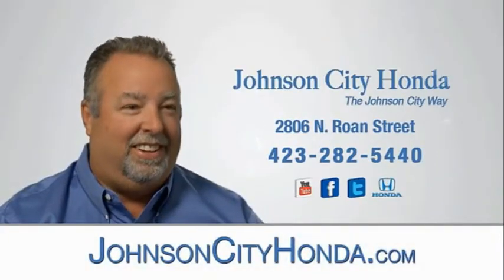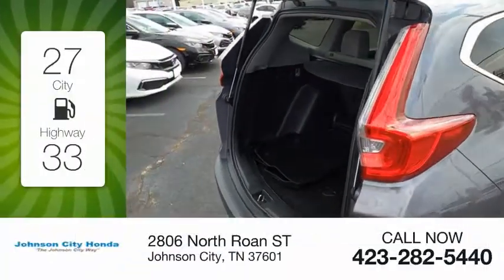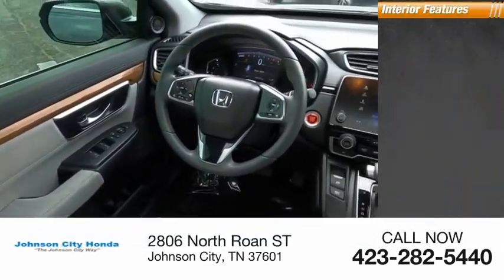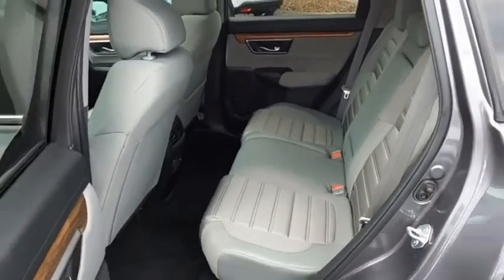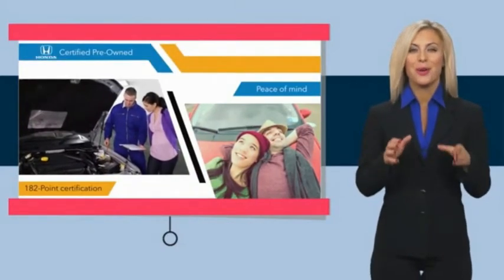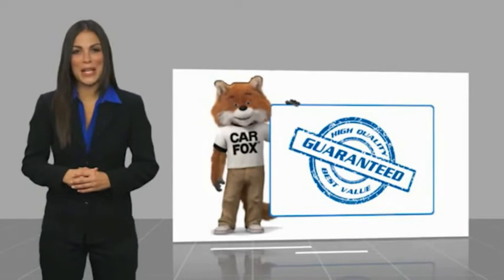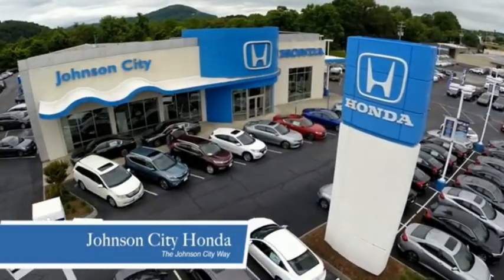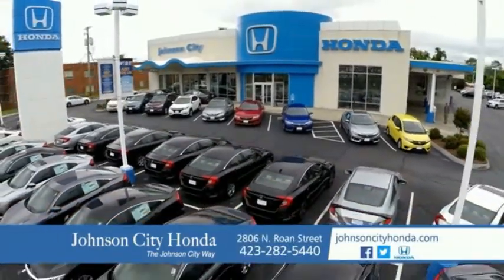2018 Honda CR-V EX Used H50752A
Clean CARFAX. Certified. Modern Steel Metallic 2018 Honda CR-V EX AWD CVT 1.5L I4 DOHC 16V CR-V EX, 4D Sport Utility, 1.5L I4 DOHC 16V, CVT, AWD.Recent Arrival! Odometer is 13240 miles below market average! 27/33 City/Highway MPGCertification Program Details: Roadside Assistance - Yes; Roadside Assistance for the duration of the Certified Pre-Owned Limited Warranty. Up to two complimentary oil changes within the first year of ownership. SiriusXM 90-day trial. Awards: * Motor Trend Automobiles of the year * 2018 KBB.com Brand Image Awards * 2018 KBB.com 10 Most Awarded BrandsKelley Blue Book Brand Image Awards are based on the Brand Watch(tm) study from Kelley Blue Book Market Intelligence. Award calculated among non-luxury shoppers.  Kelley Blue Book is a registered trademark of Kelley Blue Book Co., Inc.The Johnson City Way.